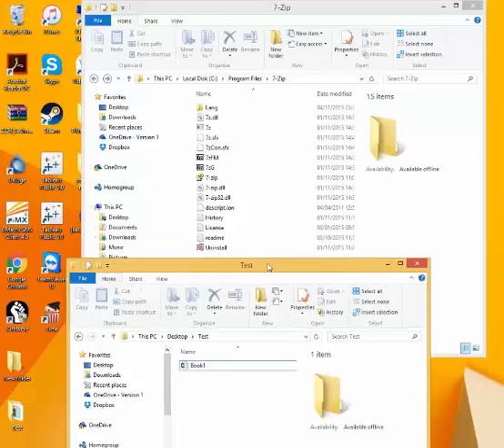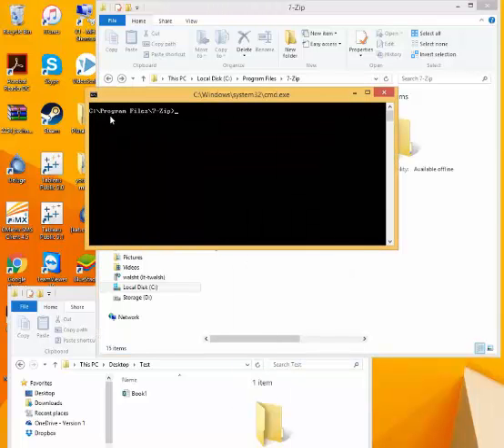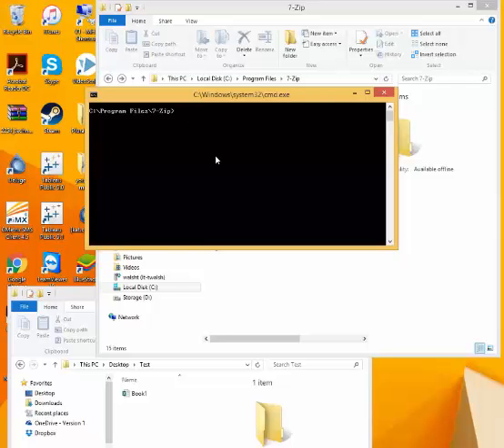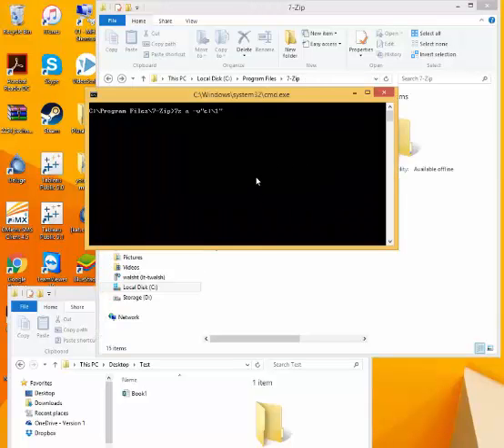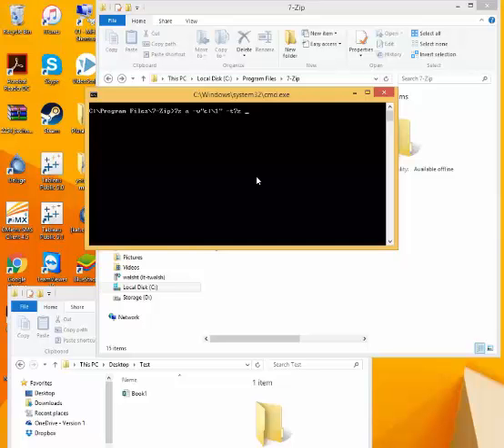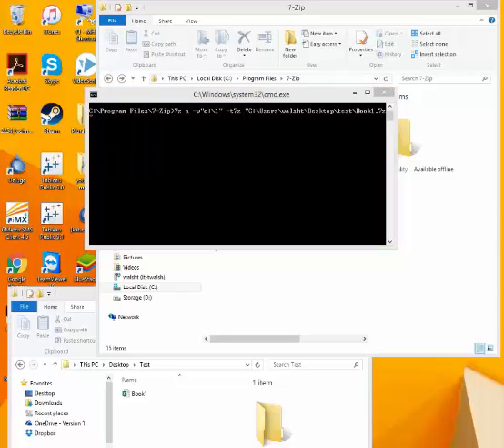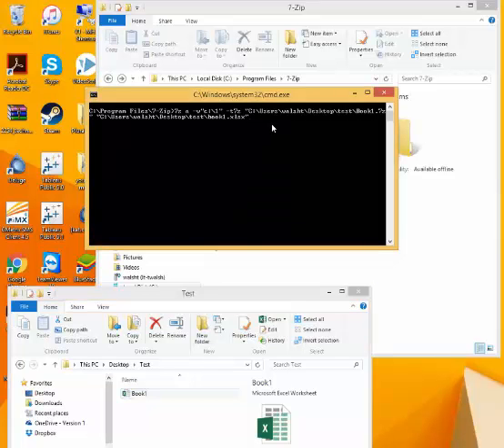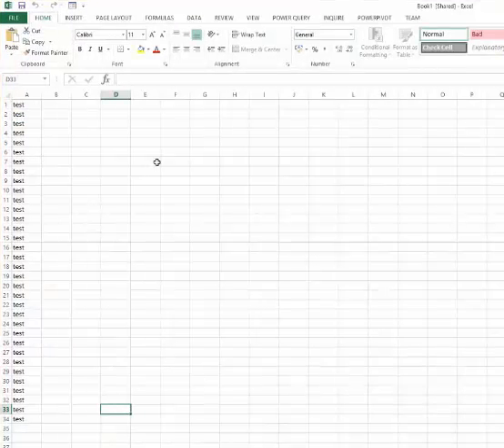7-Zip Command Line Encryption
A simple tutorial on how to use 7-zip to Encrypt a file using only a command line